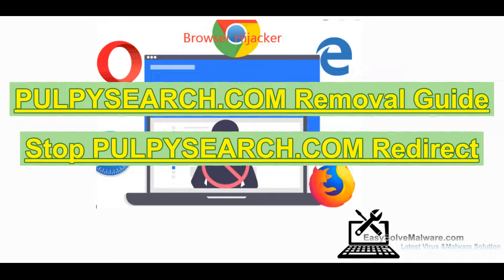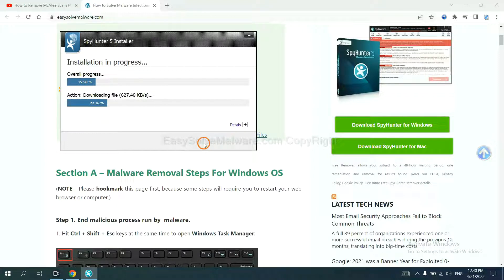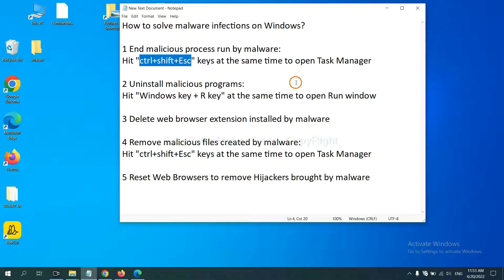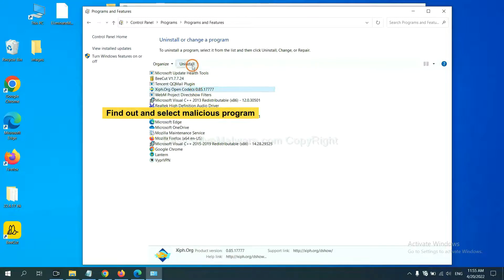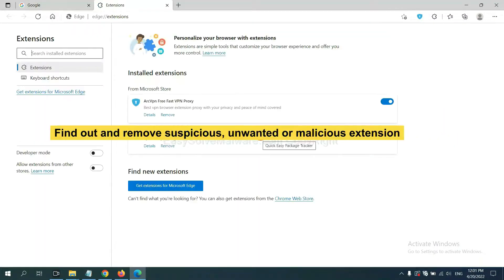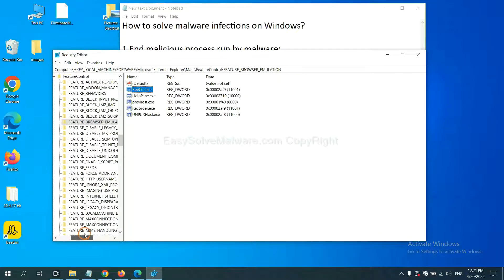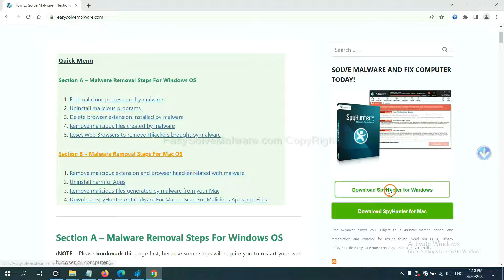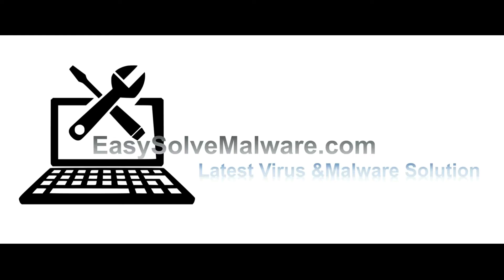PULPYSEARCH.COM Redirect Virus Removal Guide [Best Solution]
This video will show you how to remove PULPYSEARCH.COM Redirect Virus from computer. If you want to understand the removal steps better, please